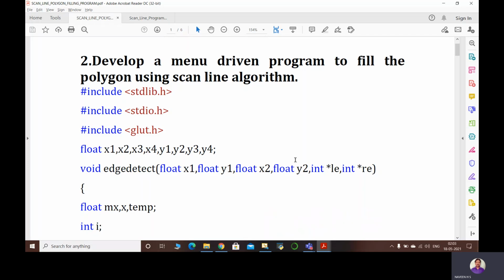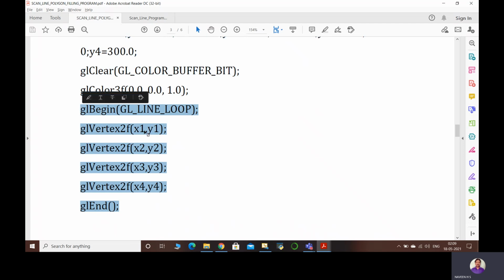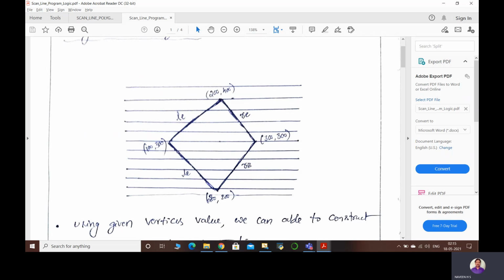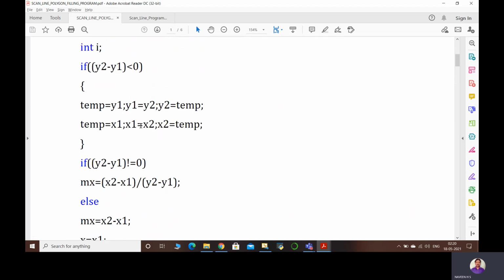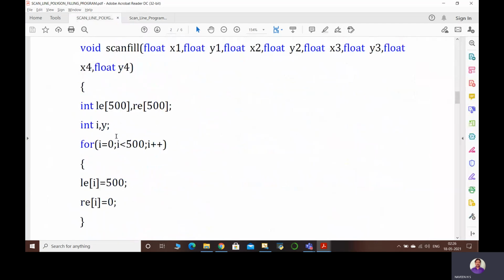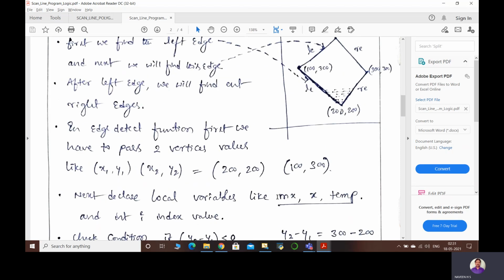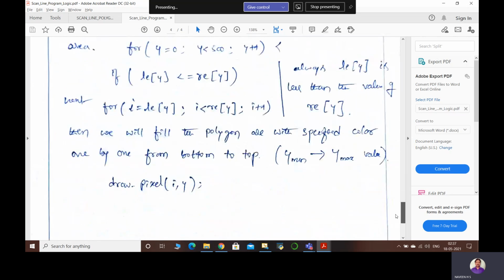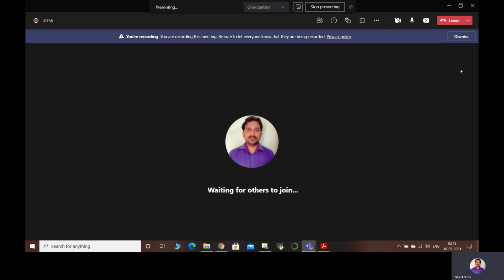CGV-Scan_Line_Polygon_Filling Program